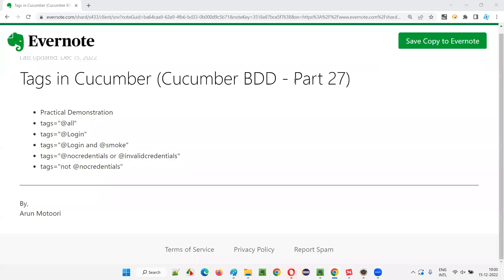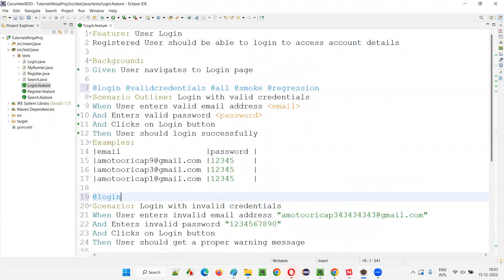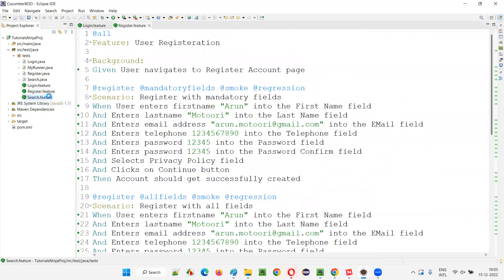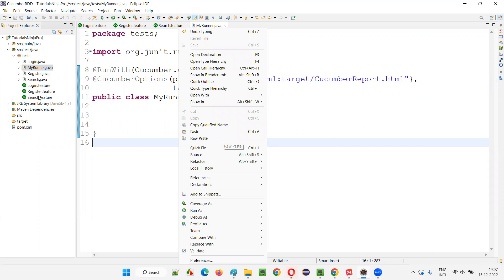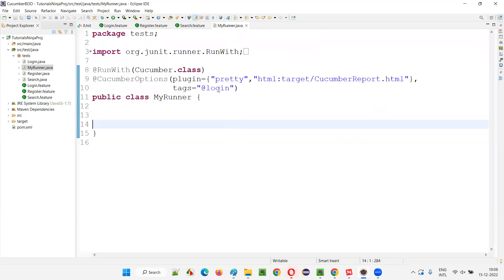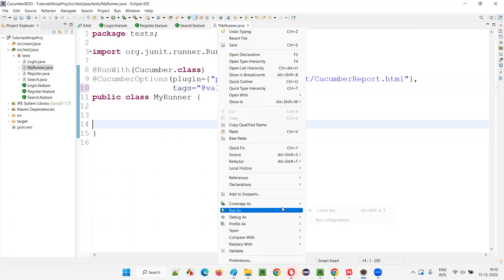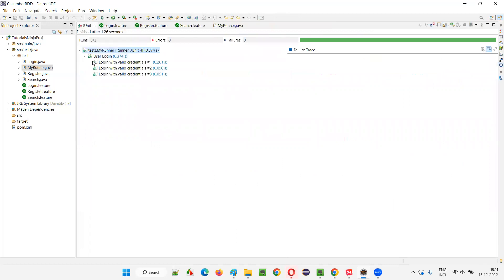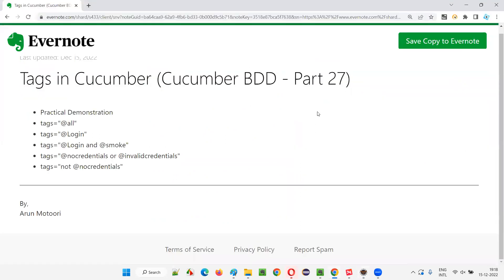Tags in Cucumber (Cucumber BDD - Part 27)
In this session, I have practically demonstrated Tags in Cucumber